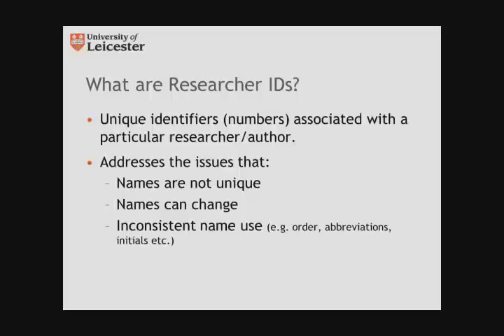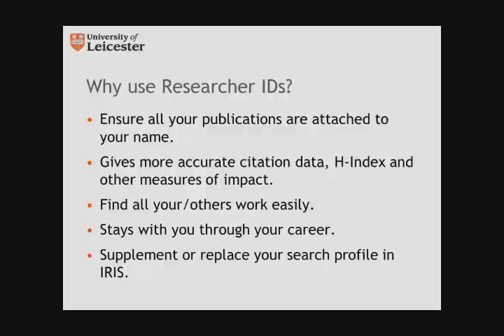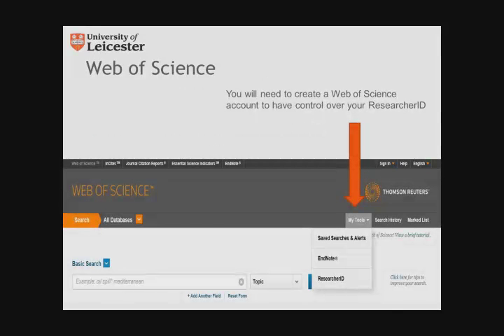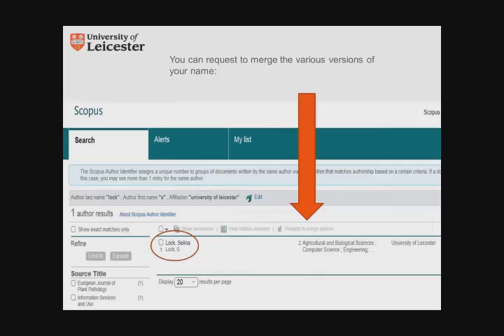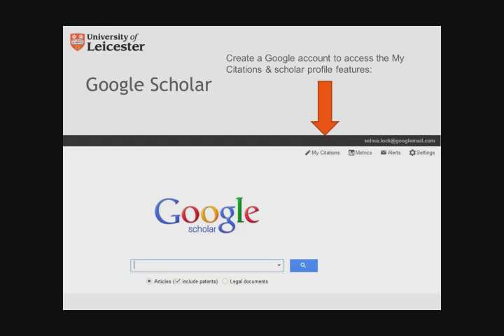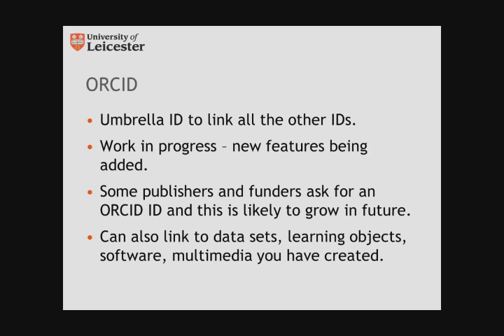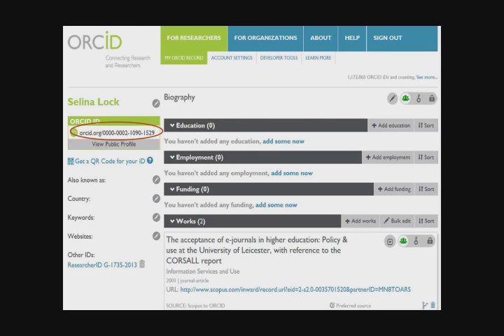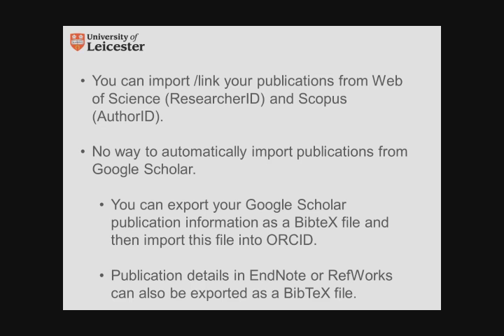Don't lose credit for your research!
How to actively manage your research identities from the major citation services.